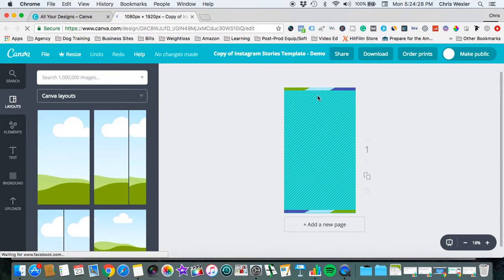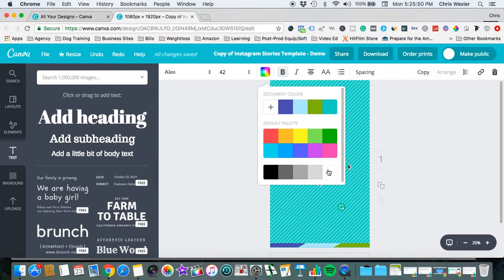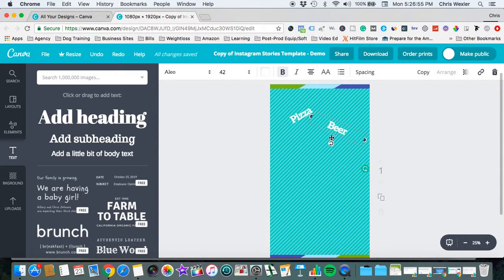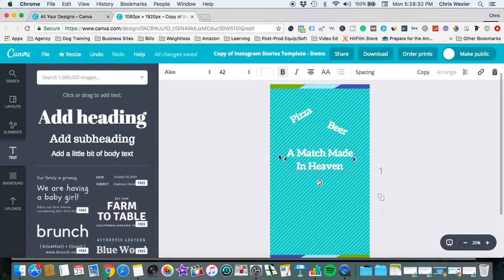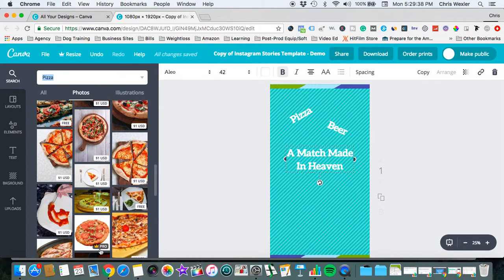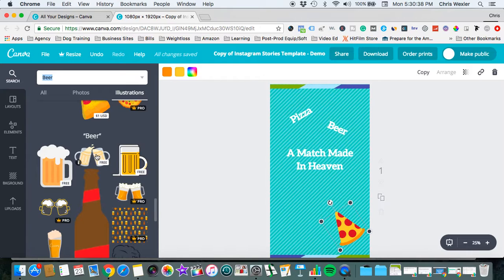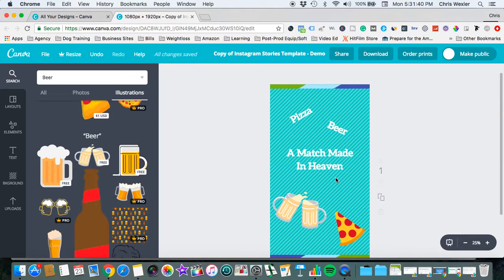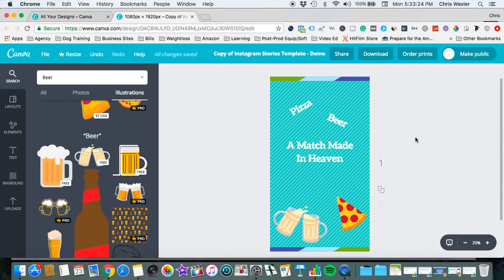How Restaurant Owners Can Use Canva To Create Easy Instagram Stories Part 2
See how you can use the templates you've created in Canva to quickly create your Instagram Stories for your restaurant's Instagram account.